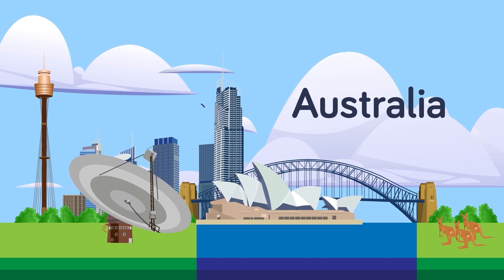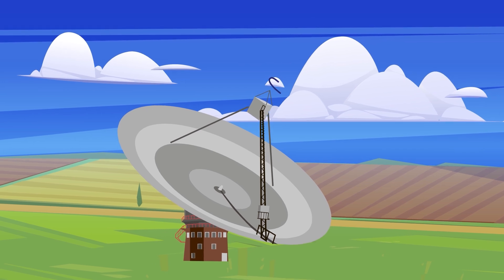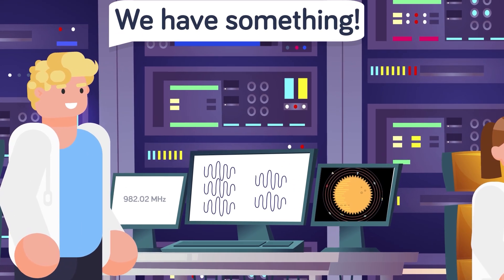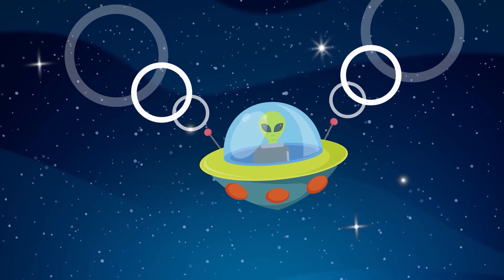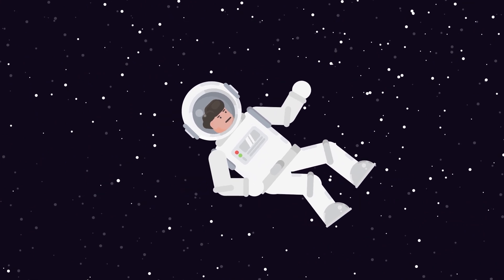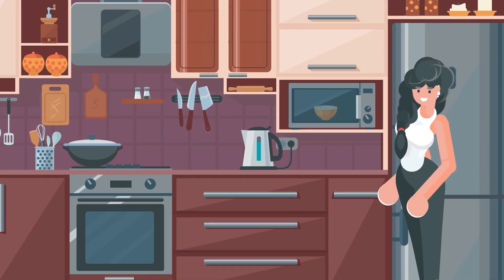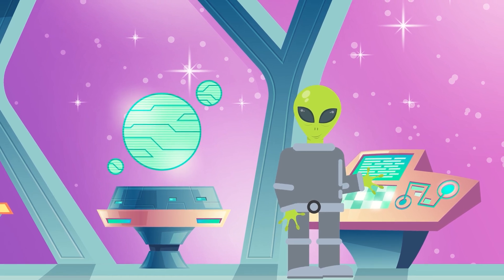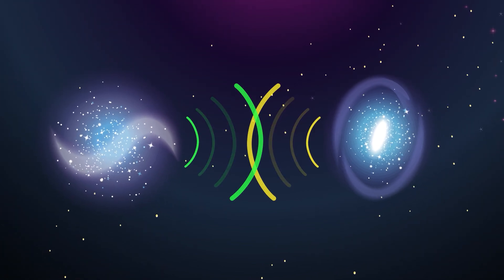Alien Radio Signal From Outer Space Discovered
Scientists hold their breath as a mysterious signal blips across their radar. The signal is coming from outer space. Is this an alien life form sending a signal to communicate with Earth? Don't panic, instead check out today's epic new video where we trace strange radio signals being sent to us from the not to far reaches out space!